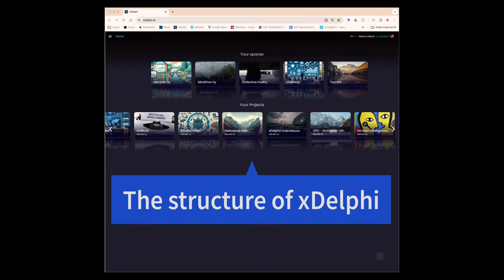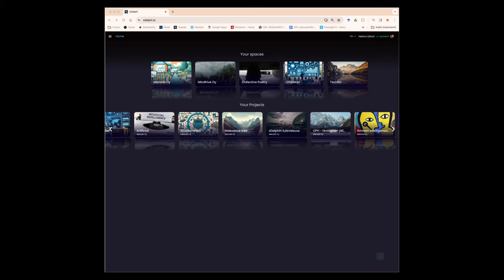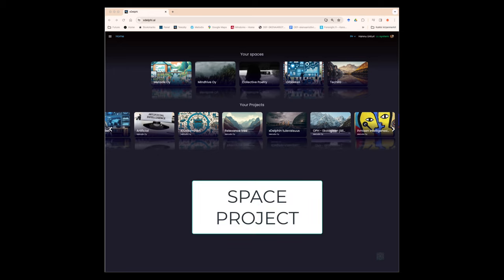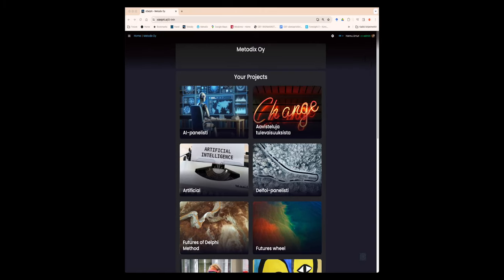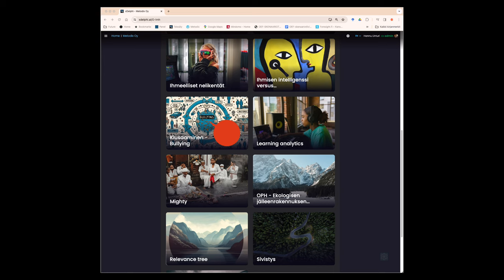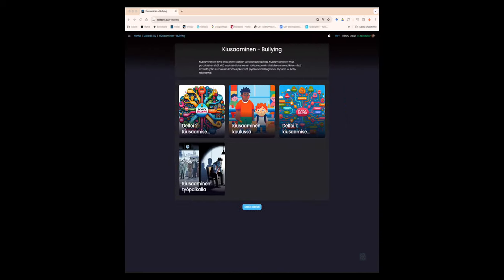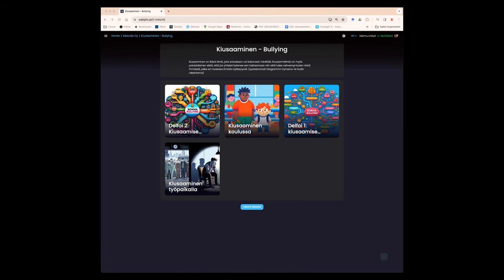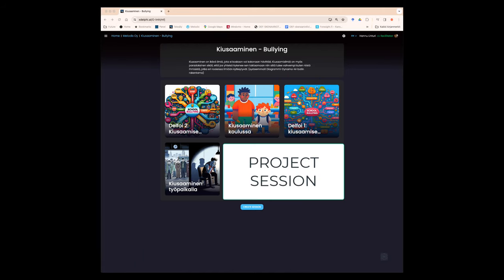xDelphi: The structure of xDelphi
The structure of xDelphi (case Bullying)